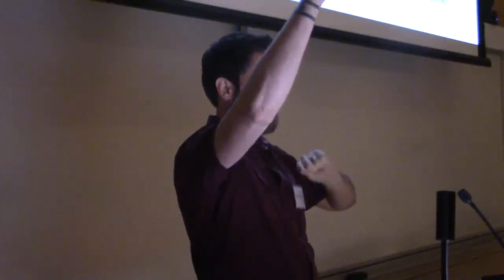AGI-16 Brandon Rohrer - Deep neural networks can’t make AGI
Brandon Rohrer presents his talk "Deep neural networks can’t make AGI" at the Ninth Conference on Artificial General Intelligence (AGI-16) in New York as part of the workshop asking "Can Deep Neural Networks solve the problems of Artificial General Intelligence?"

Abstract:
Deep neural networks are excellent at finding patterns, but achieving human-level performance on all measures of intelligence requires more than finding patterns.

There are at least four gaps between DNNs and AGI.
1. DNNs can’t generalize, except on structured two-dimensional data.
2. DNNs require many more exposures for learning.
3. DNNs can’t learn flexible state-action mappings.
4. DNNs can’t learn action sequences.

To bridge these gaps and achieve AGI, DNNs will need to be paired with other tools, such as model-based reinforcement learning and planners.